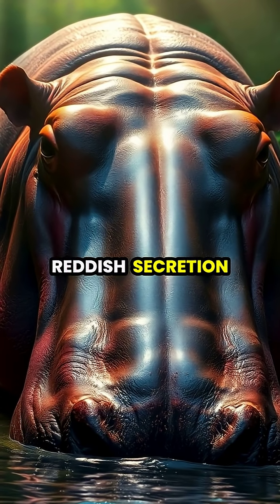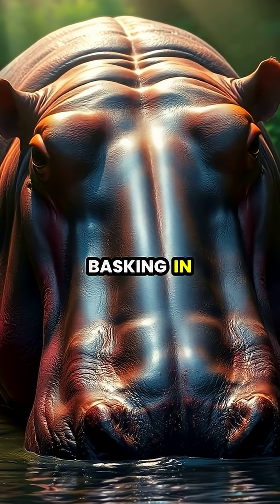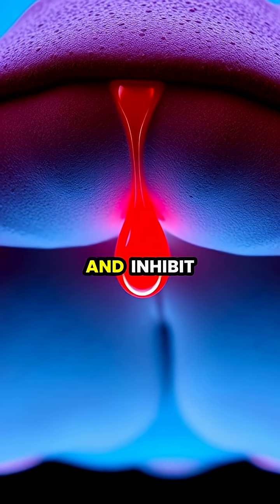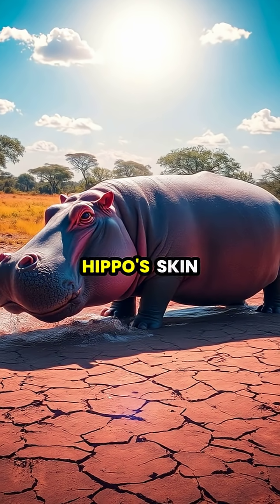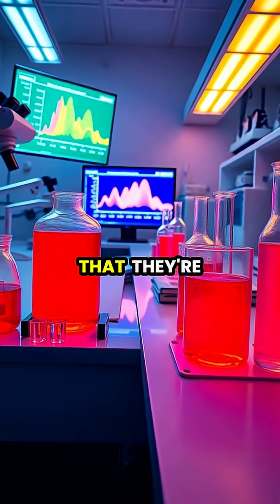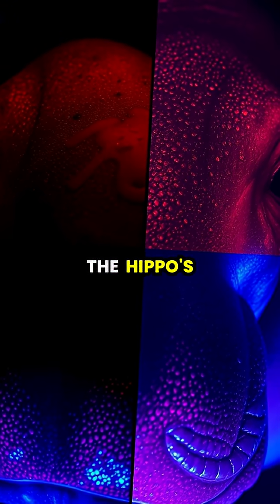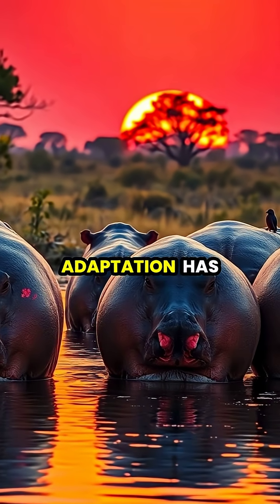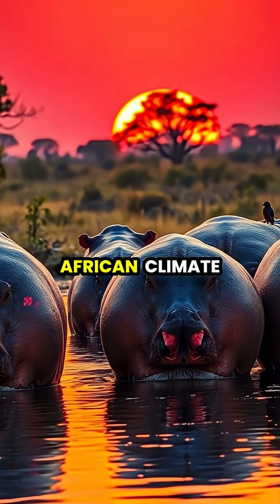The Secret Life of Hippos: Nature's Sunscreen! 🦛🌞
Dive into the fascinating world of hippopotamuses and discover their incredible natural sunscreen! 🌊✨ Learn how hippos produce a unique reddish secretion that not only protects their sensitive skin but also has potential applications for human sunscreen. From their glistening skin to the science behind their sunbathing habits, this video unveils the marvels of hippo adaptations in the wild. Don’t miss out on the beauty of these majestic creatures and their role in the African ecosystem! 🦒💚

➡️ Watch now to explore more about the hippo's natural 'blood sweat' and its UV protection prowess!